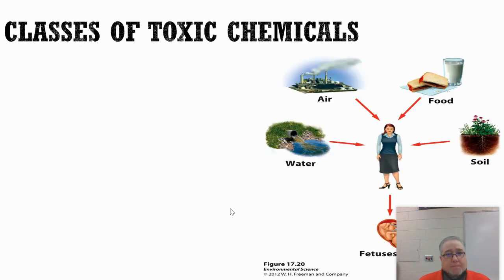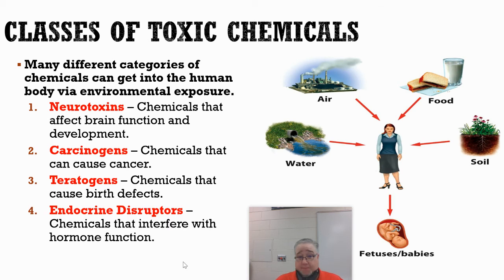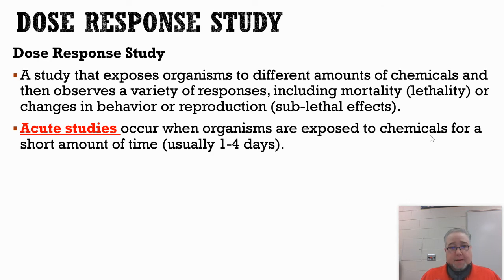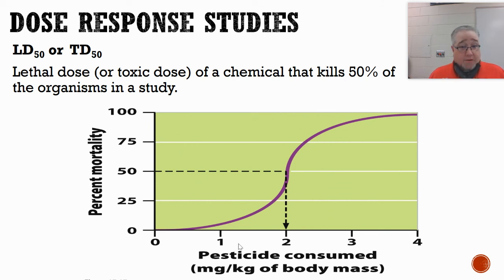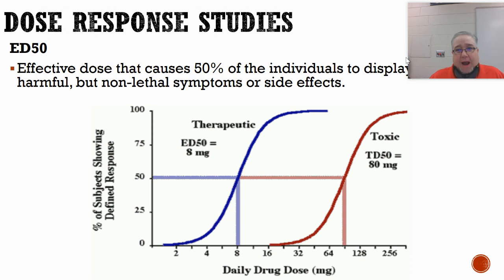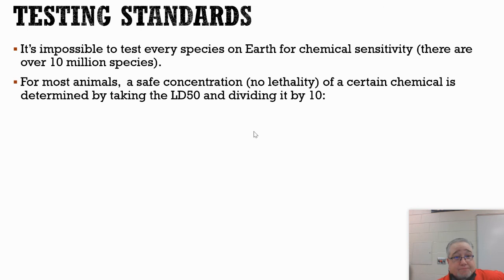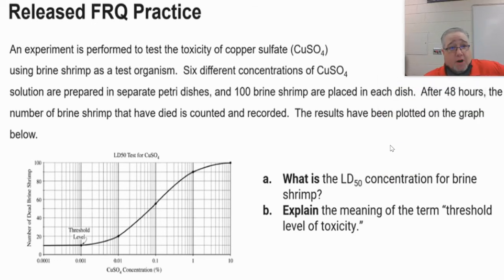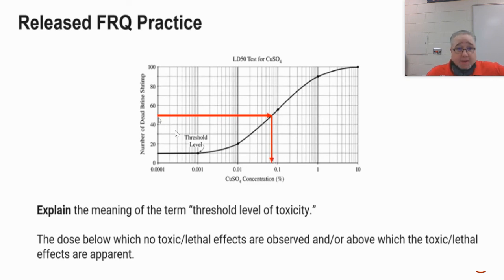Unit 8 Notes: (8.12-8.14): LD50 and Dose Response Curves